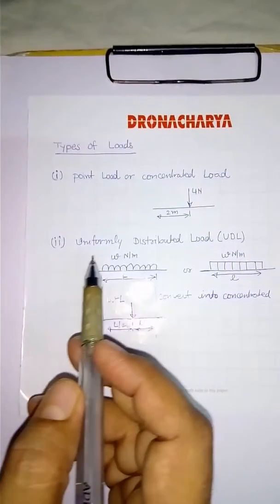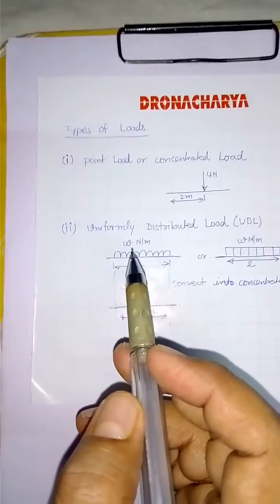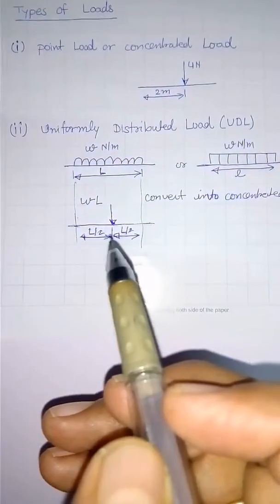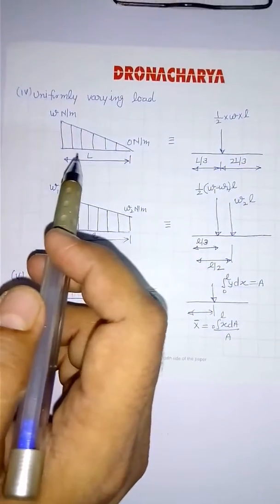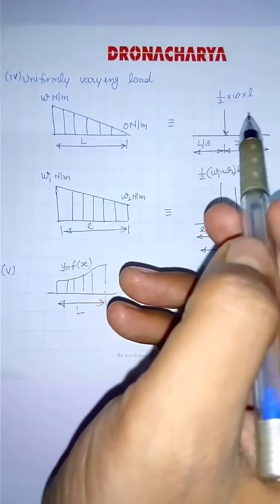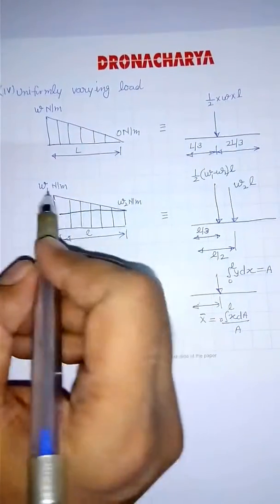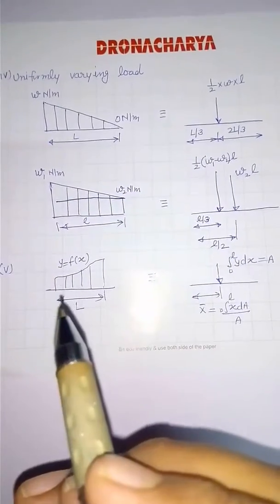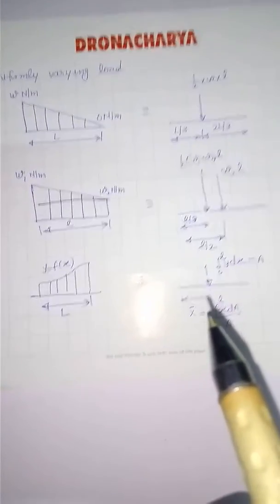Types of loads